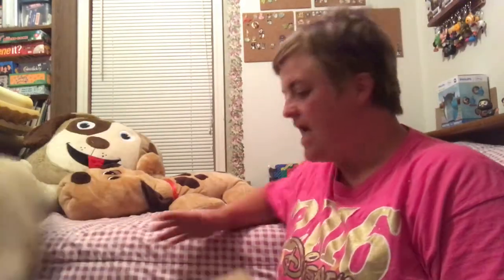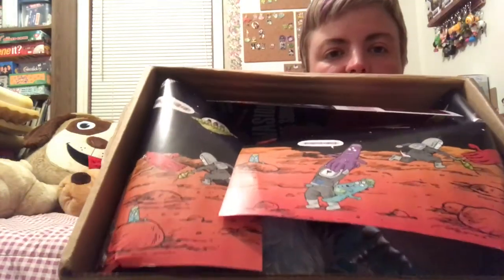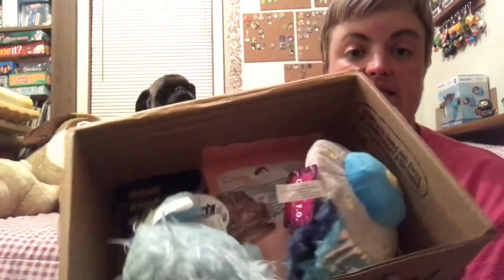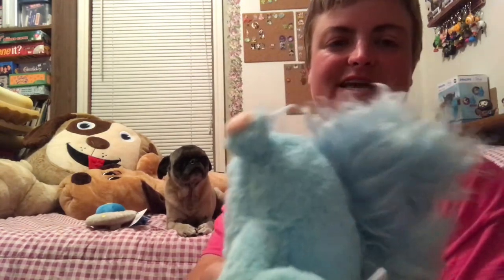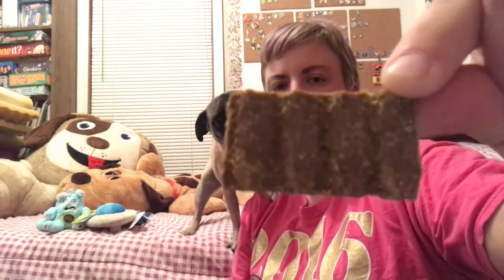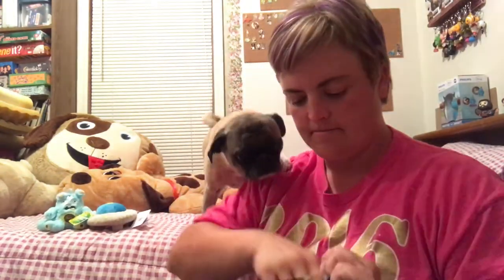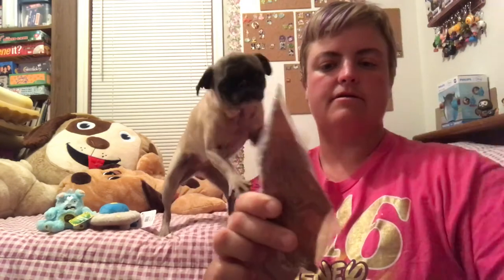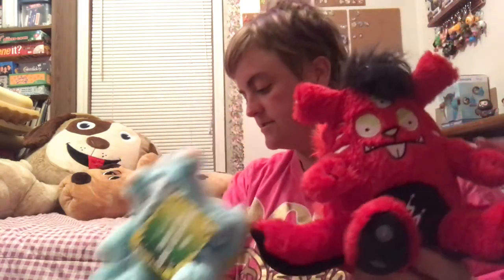BarkBox Unboxing Small dog ** August 2017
Opening August 2017 bark box for a small dog with my pal Lizzie ,for more information please visit barkbox.com